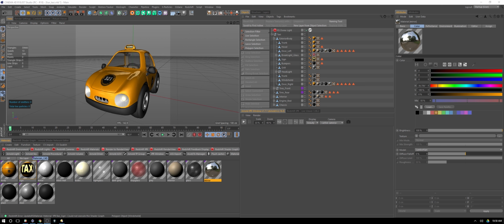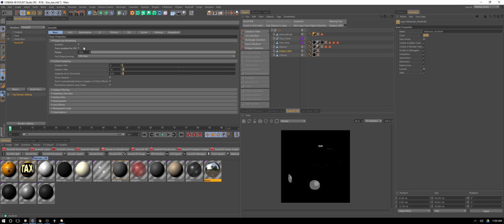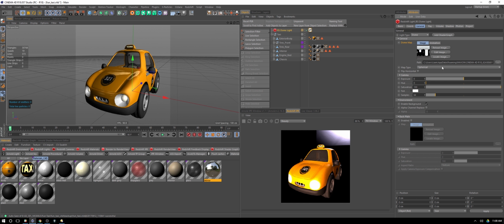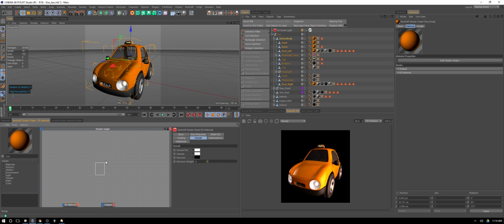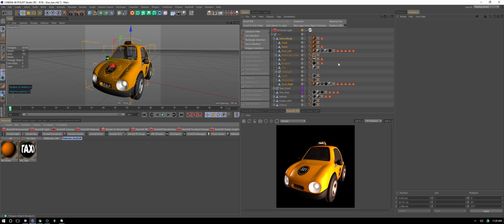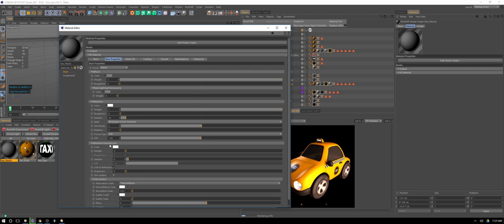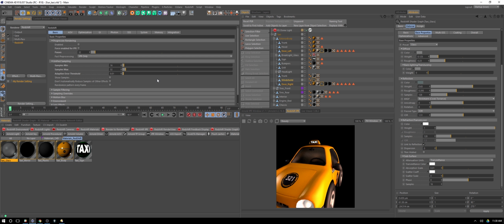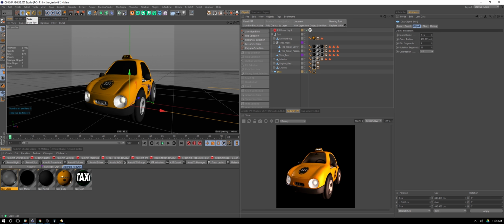Brograph Tutorial 065 - Redshift Workflow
Learn C4D Redshift Workflow with Liam Clisham. Redshift for Cinema4D tutorials have been hard to come by since the plugin is relatively new to C4D. If you're looking to get started or are just getting started this is for you.